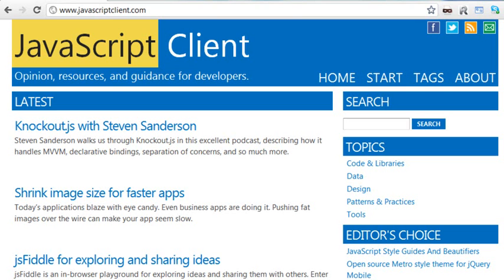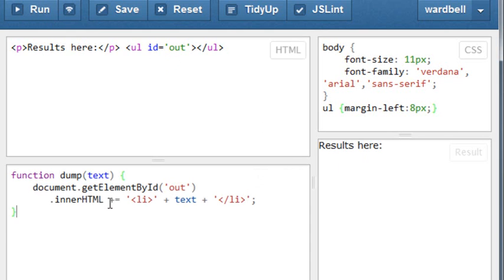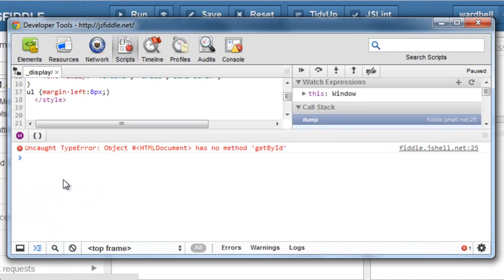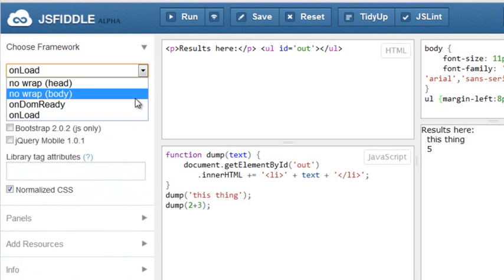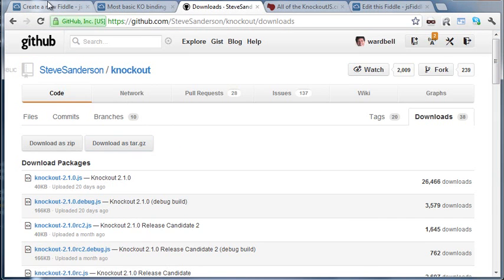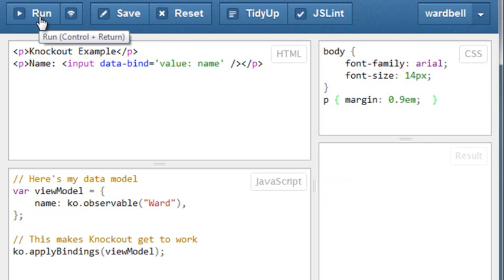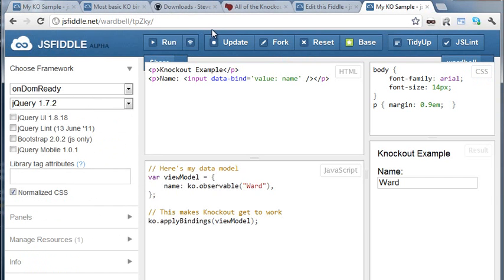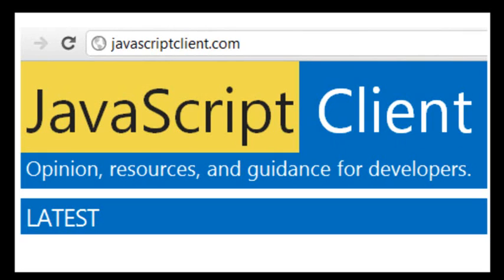Introduction to jsFiddle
Learn to explore and share Javascript code with a great tool called JSfiddle.